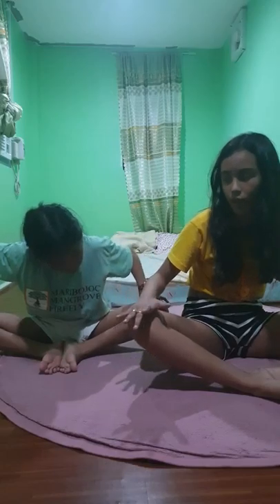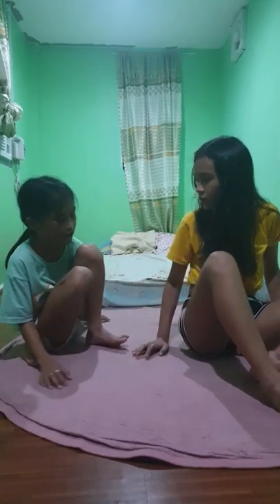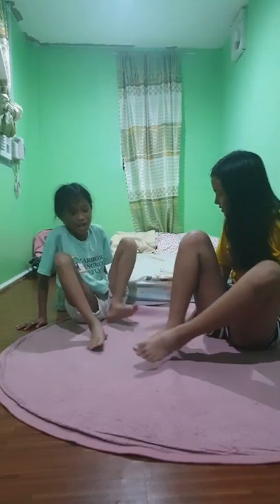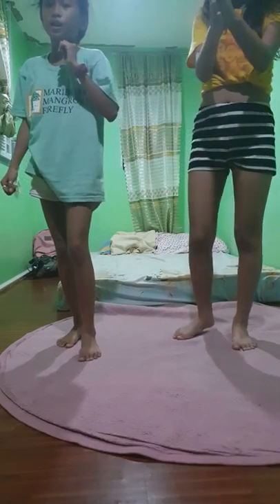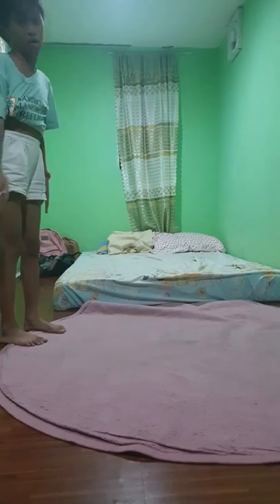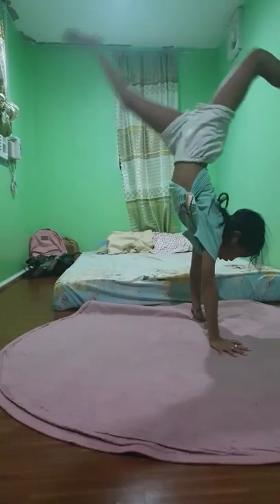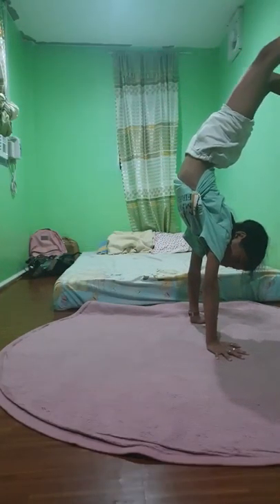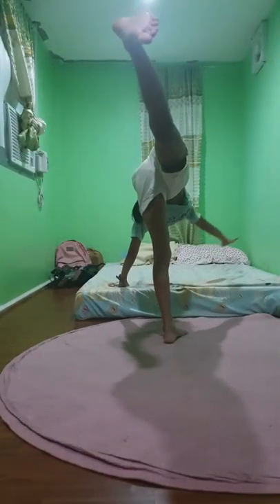Our first ever vlog,we do our stretching and hand stand challenge